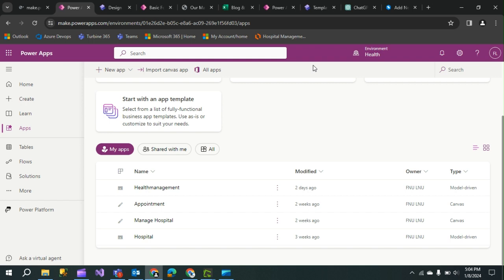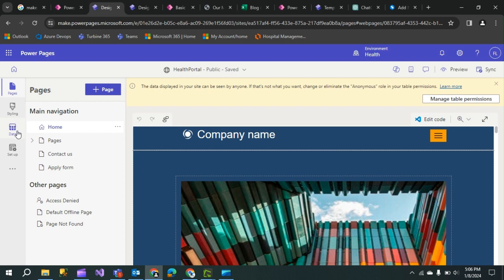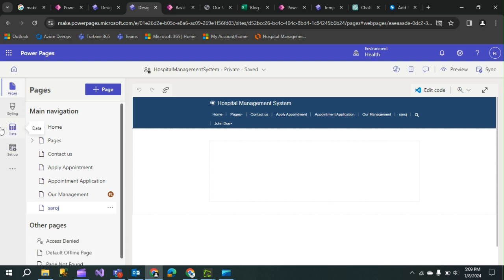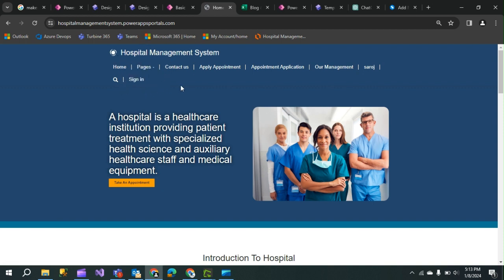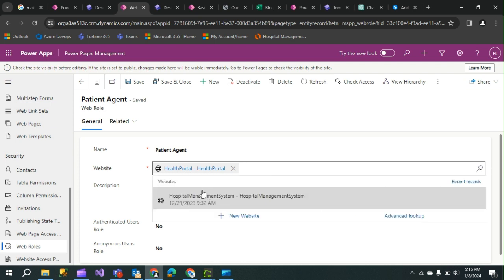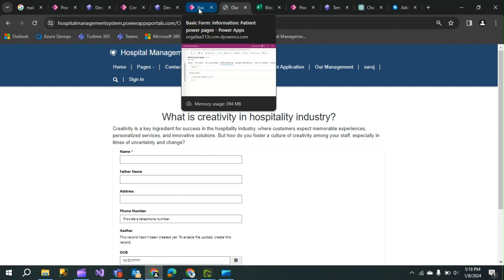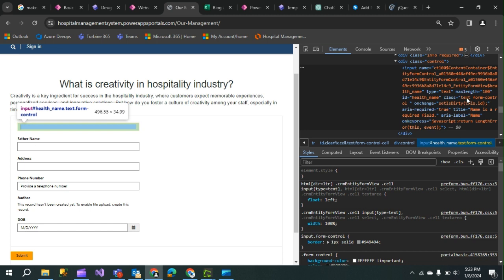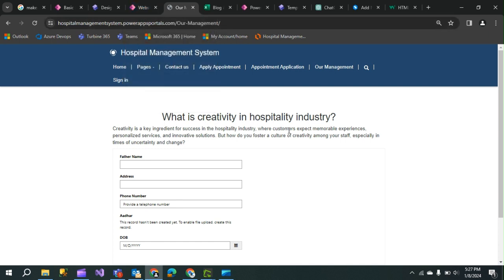Hide Form Field in Power Page Using Java script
working with a Power Platform page, specifically within a Power App or a Dynamics 365 form, you can use JavaScript to manipulate the form's elements and hide a specific field. In Power Platform, the scripting language used is typically based on TypeScript, which is a superset of JavaScript. Here's a basic example: